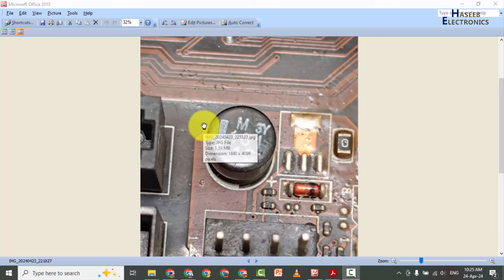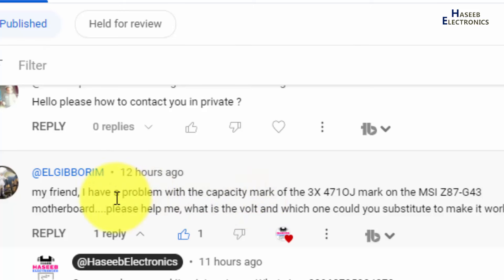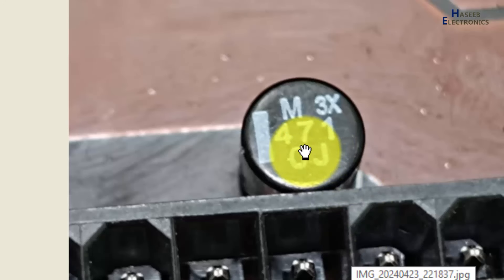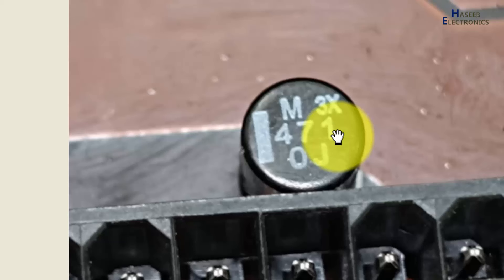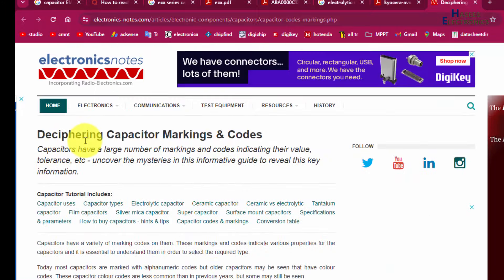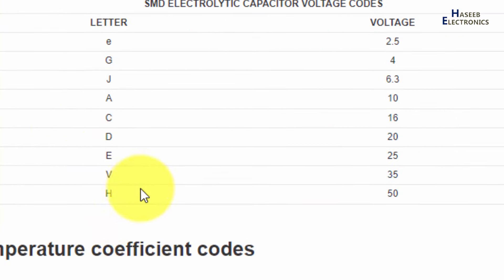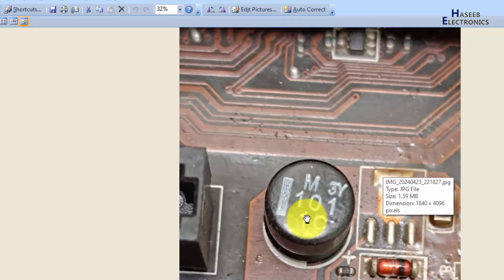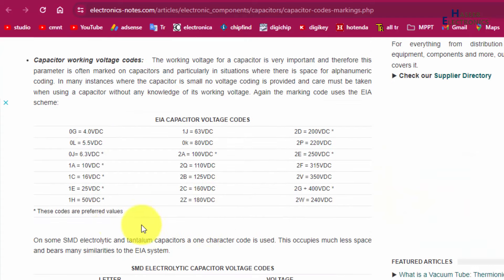{1100} EIA Capacitor marking code Explained with examples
In this video number {1100} EIA Capacitor marking code Explained with examples . I explained hwo to find capacitance, voltage, tolerance, polarity values from the marking codes on an electrolyte capacitor, it is used in MSI Z87-G43 gaming PC motherboard, it was 471 with 0J code. and second capacior with 101 1C codes. i shared deciphering technique of EIA capacitor code